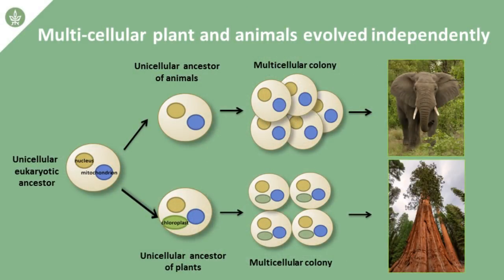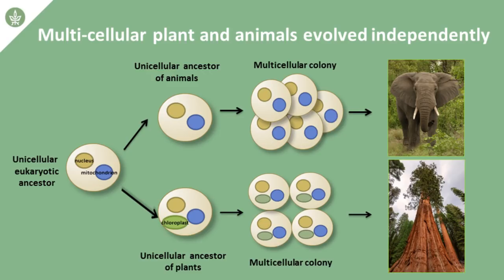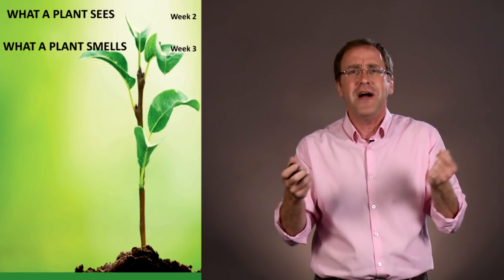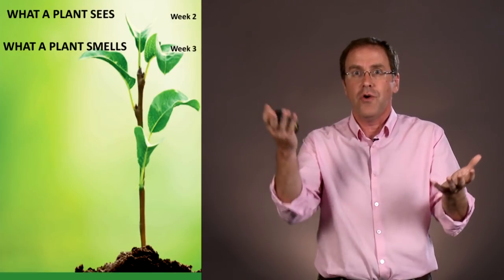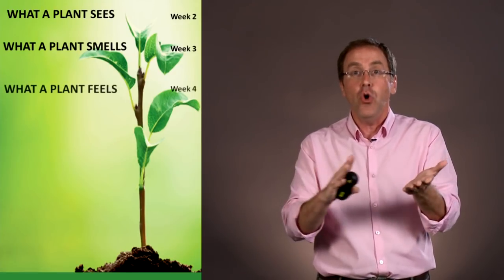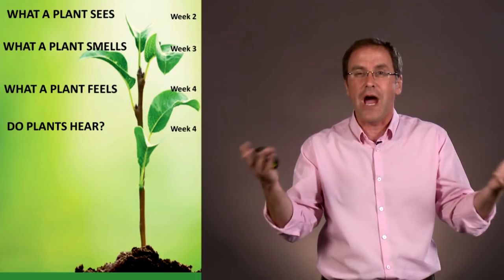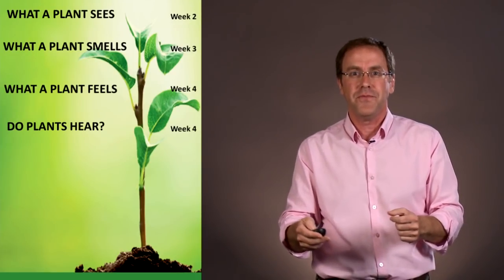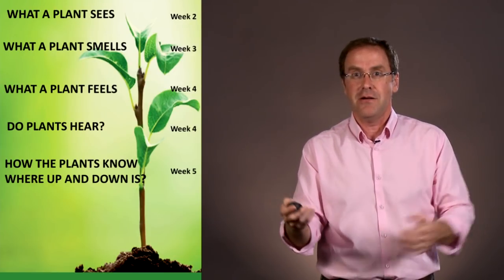אבולוציית מבנה הצמח וחושיו